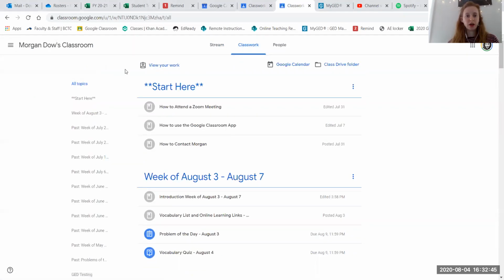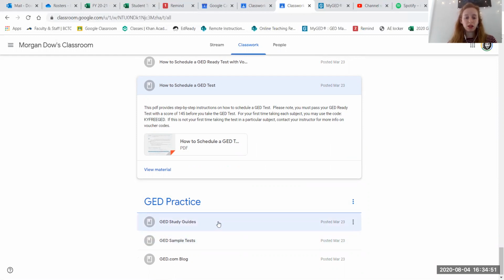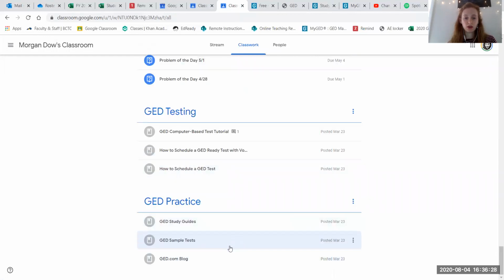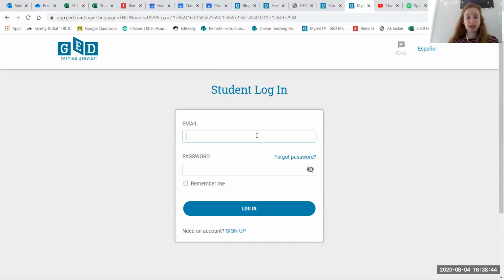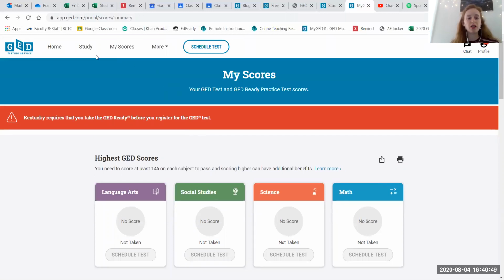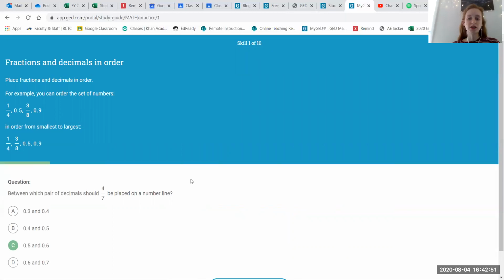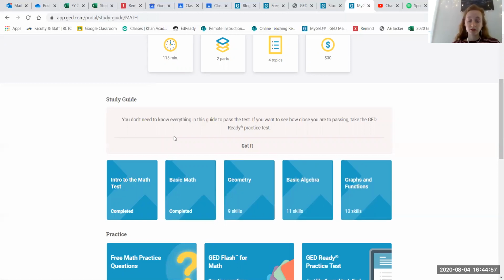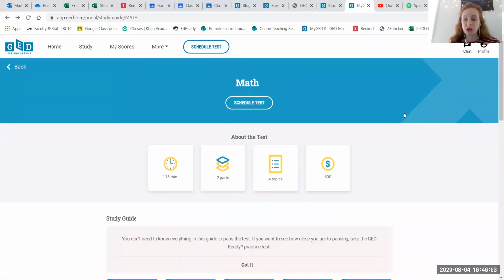Use GED.com for GED Studying - Study Skills Part 4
If you're preparing for your GED test, then GED.com is the home of lots of useful info for you!

In this video I show you the GED links on our Google Classroom, and give you a tour of your GED.com account.